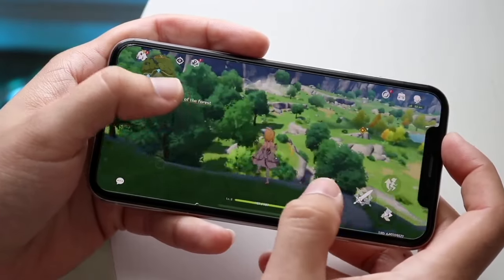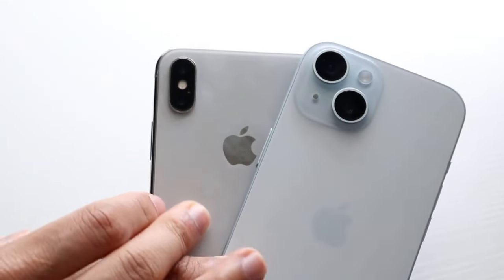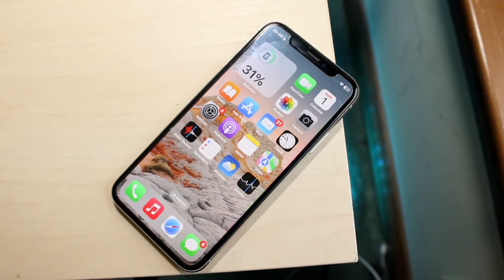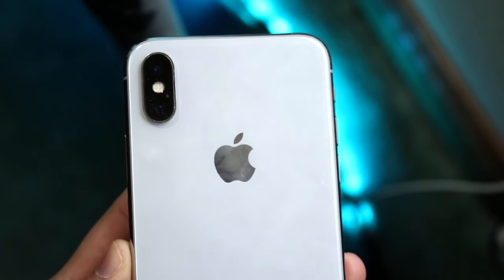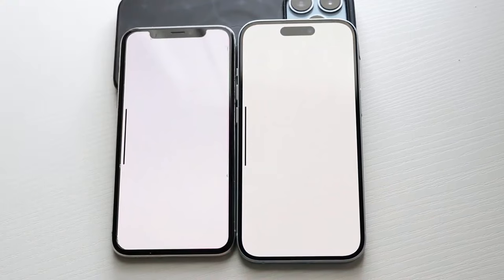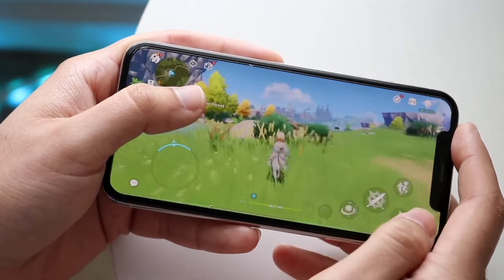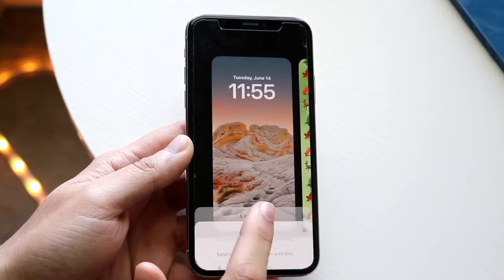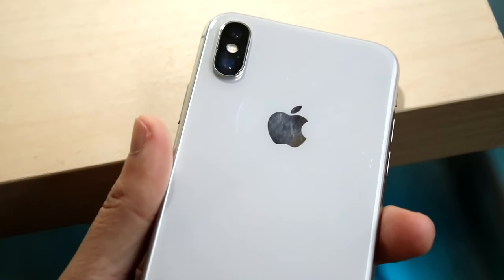iPhone X In 2024! (Still Worth It?) (Review)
Let's take a look at the iPhone X In 2024! (Still Worth It?) (Review)